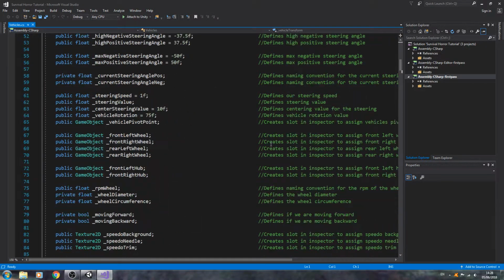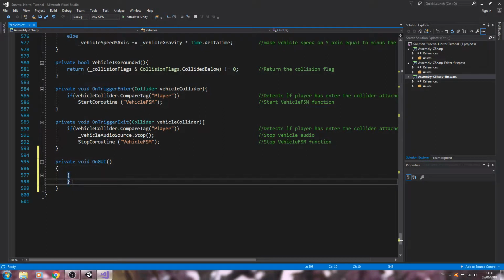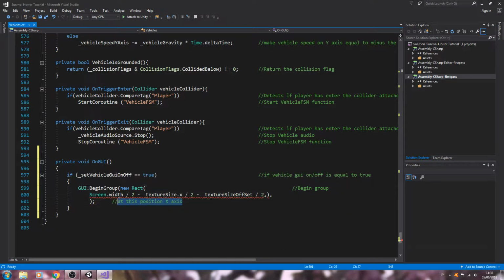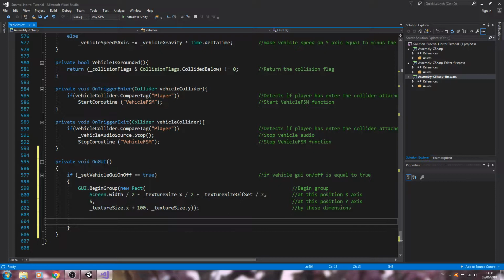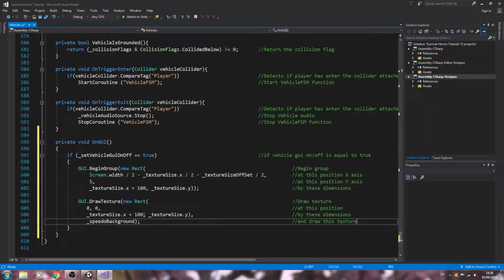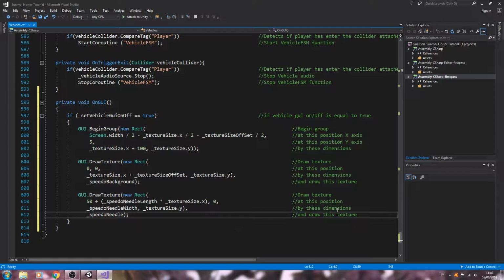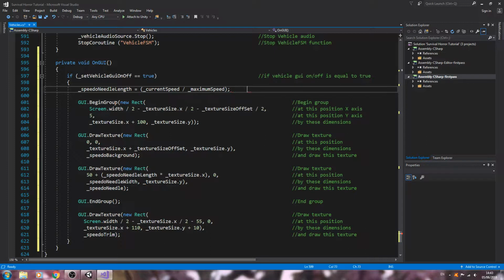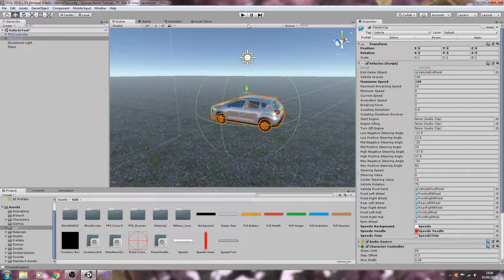Unity3D Survival Horror #198 Vehicle GUI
In this lesson we add the code that will display the GUI itself.